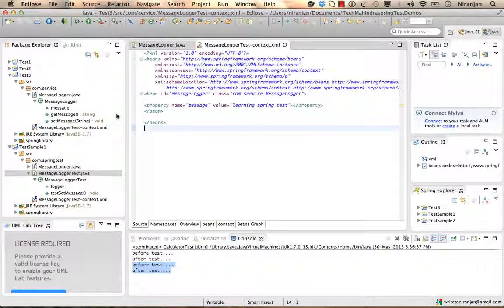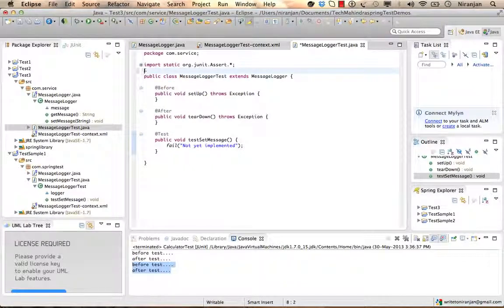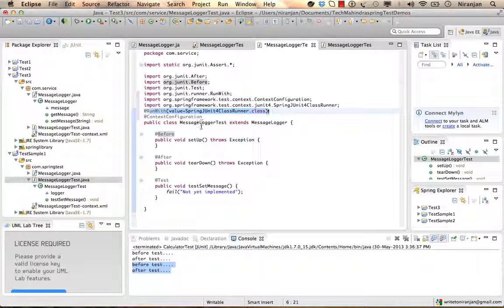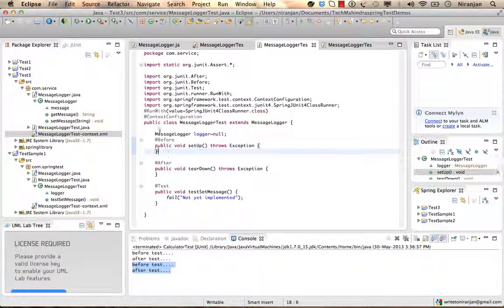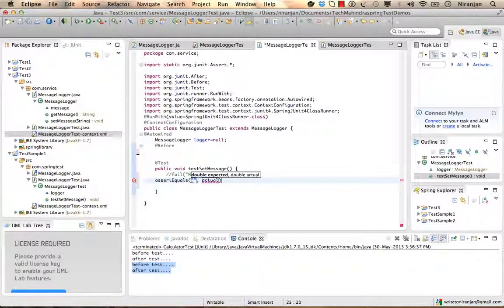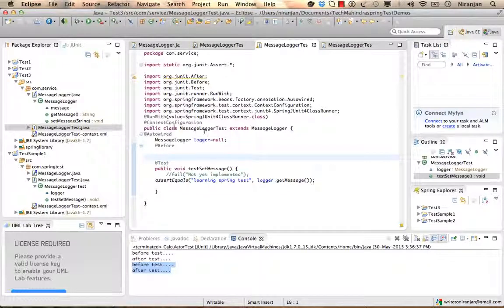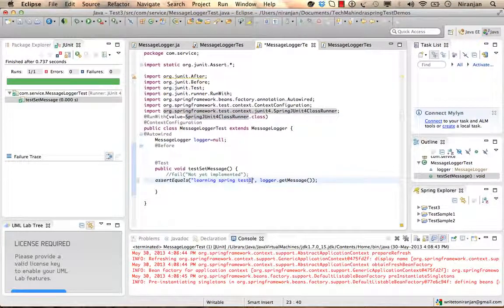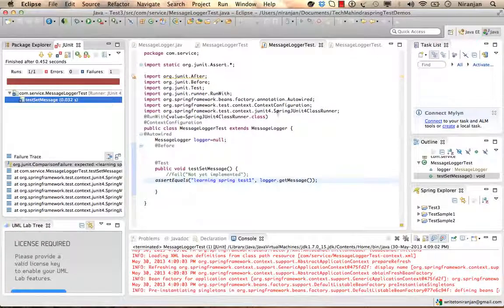JAVA JEE Training Spring Test DEMO 2